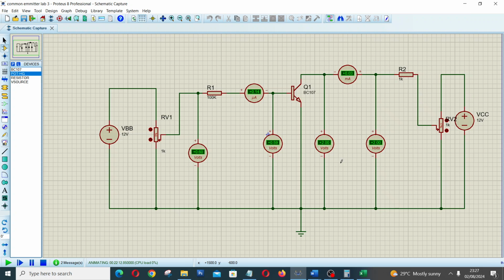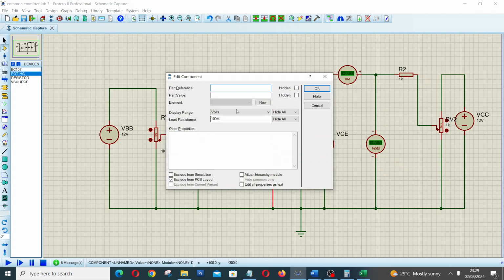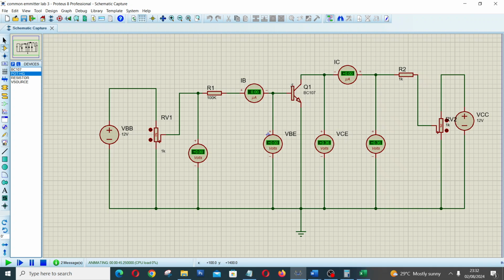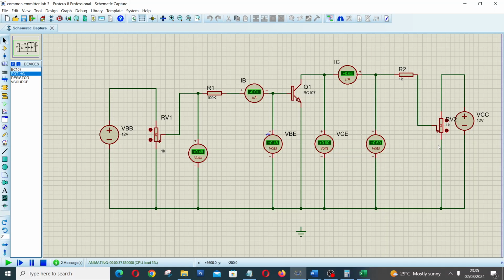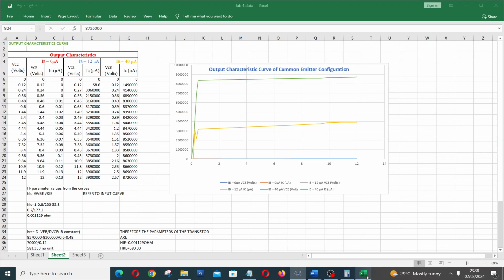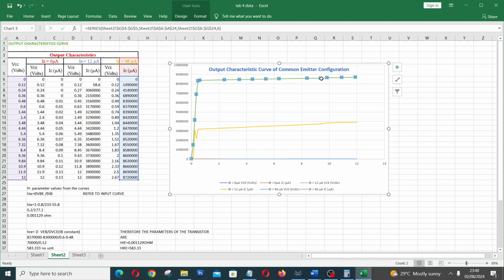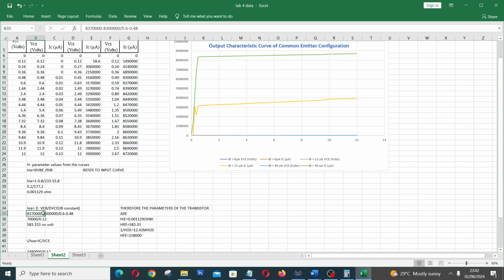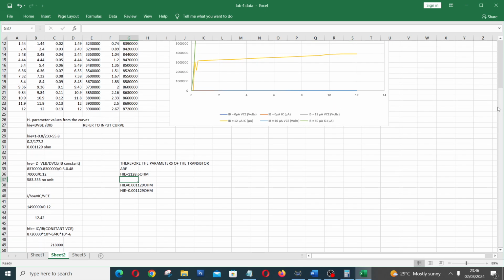COMMON EMITTER TRANSISTOR CONFIGURATION OUTPUT CHARACTERISTICS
This lab shows the transistor BC107 (NPN) configuration in common emitter mode. the output characteristic  parameters of the transistor was found experimentally using the generated curve